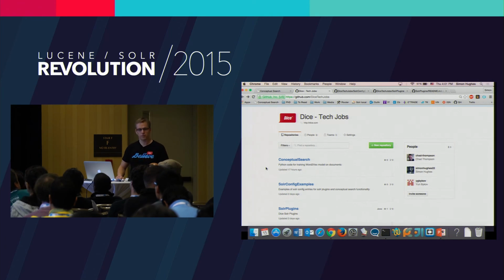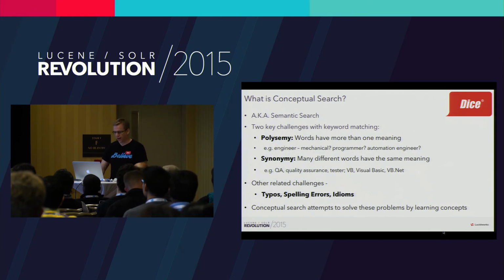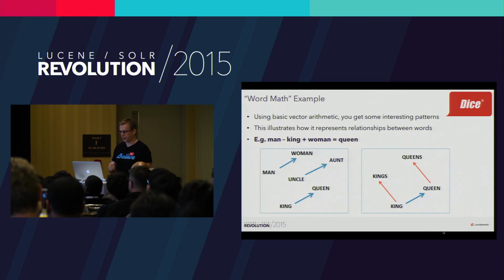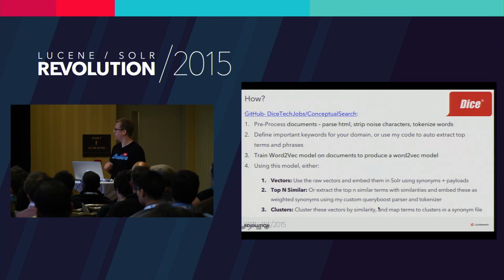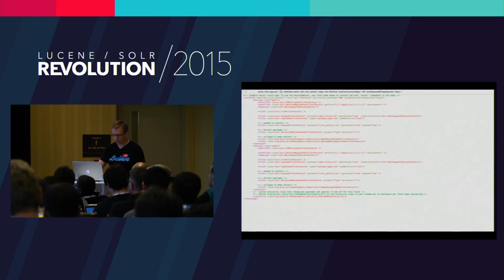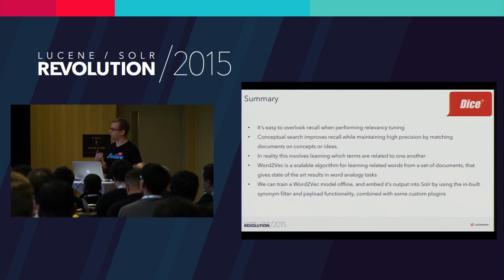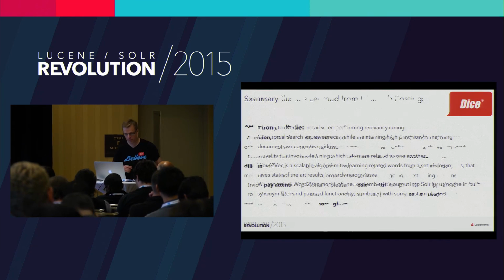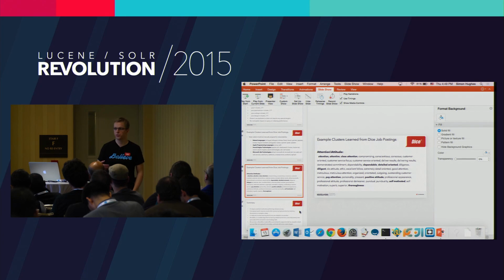Implementing Conceptual Search in Solr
Simon Hughes from Dice.com breaks down conceptual search at Solr/Lucene Revolution 2015. He goes into detail on how implementing conceptual search can boost recall and improve relevancy as well as solve several other issues. He also gives a brief demo of how Dice.com uses conceptual search with their jobs index and talks about the traditional techniques used for conceptual learning and their issues.